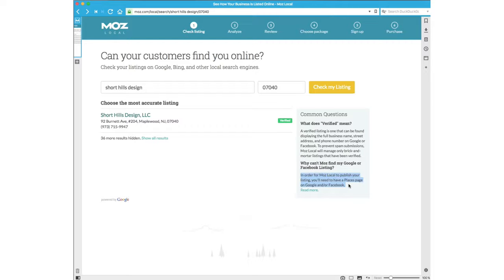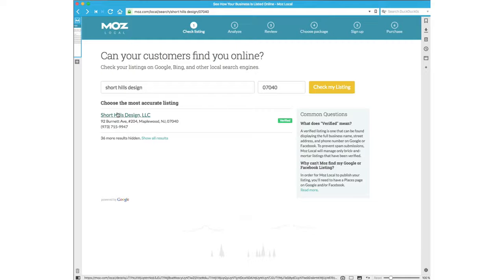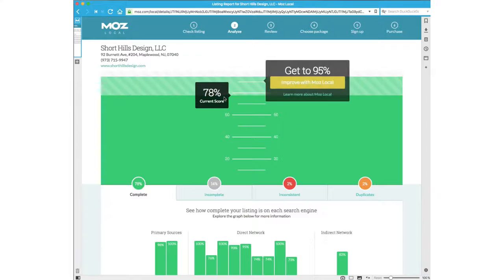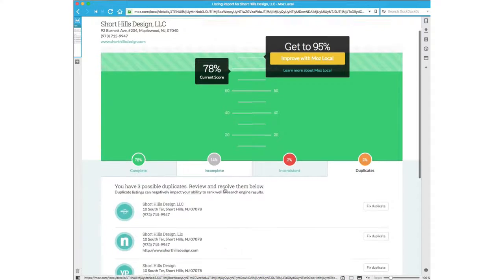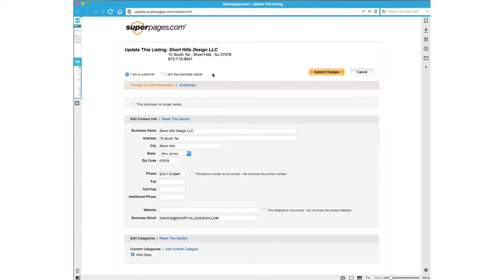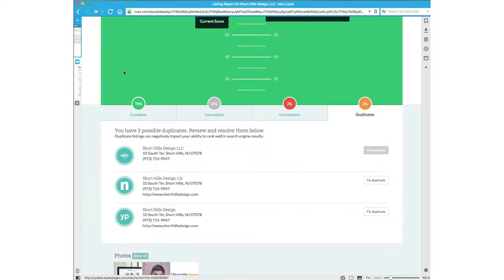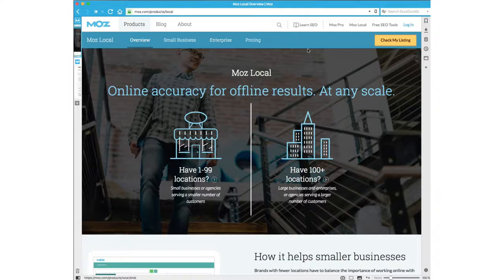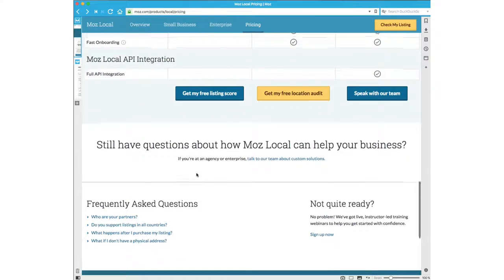How to Claim your Moz com Local Listing